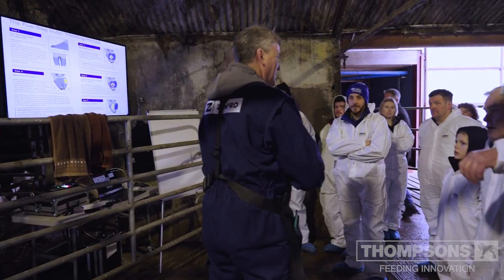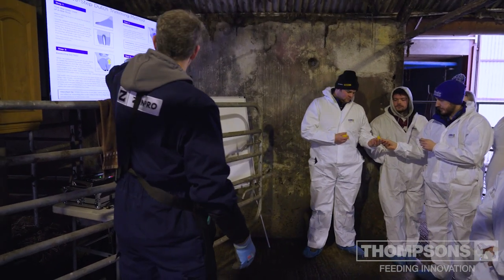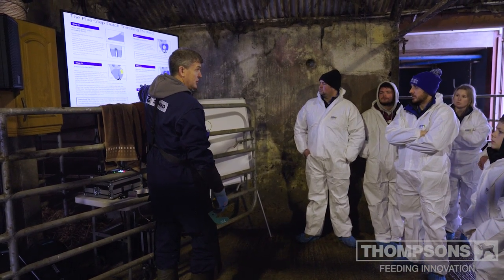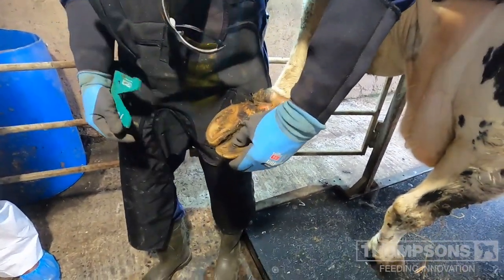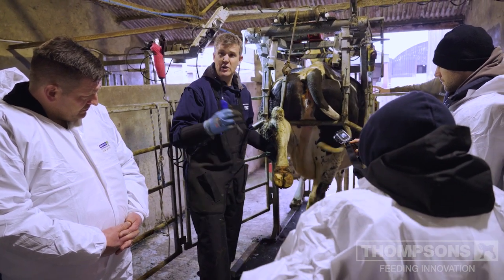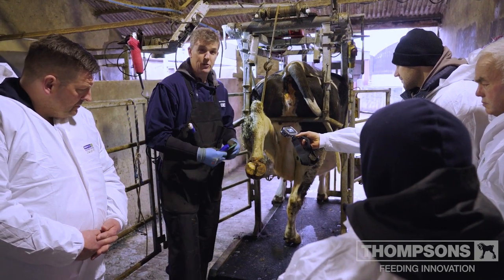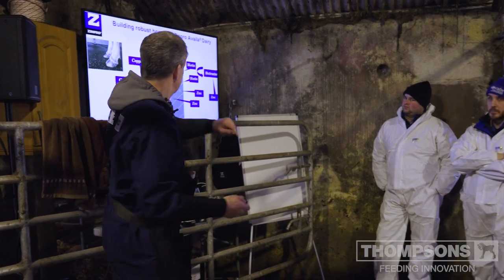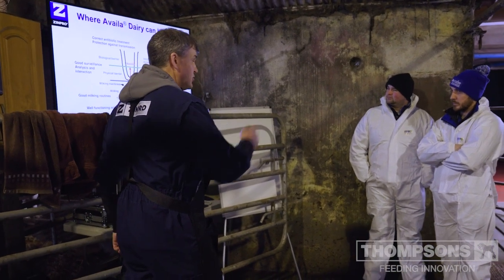Zinpro's Dr Huw McConochie 'Be Dairy Efficient'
For nearly 15 years Thompsons have partnered with Zinpro Corporation to bring a market exclusive package of Performance Minerals, that has now been tried, tested and trusted across our customer base. This unique offering has seen our customers welcome the benefits of improved performance and the reassurance of expert advice.

A prominent figure on the Zinpro journey, and now a knowledgeable advisor to many local producers, is Dr. Huw McConochie. Always bringing something new, while reminding us of the foundations of hoof care, lameness management and the role minerals have in the overall health and performance of the dairy herd.

With a combination of background information presented on a screen and where Huw is most comfortable - at the crush - our 'Be Dairy Efficient' workshops gave us the opportunity to share Huw's breadth of knowledge with all that attended.